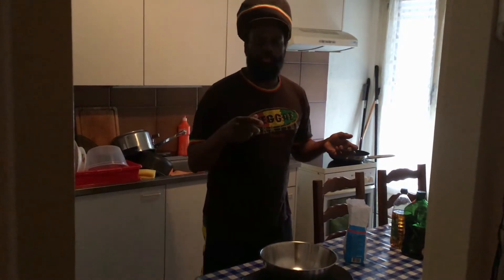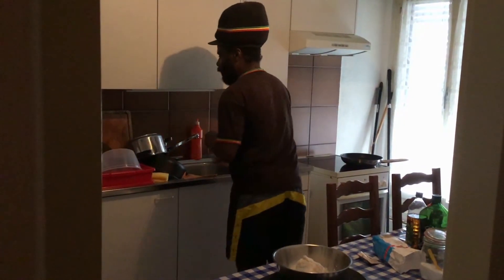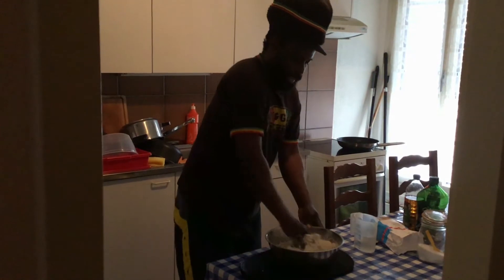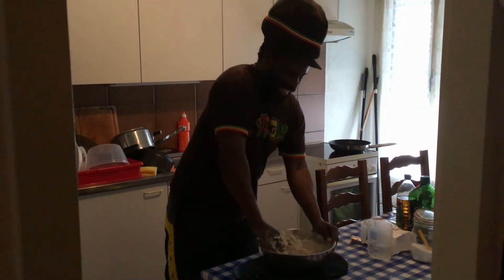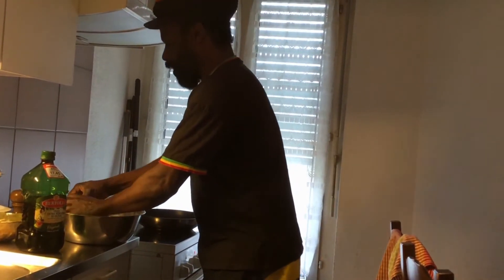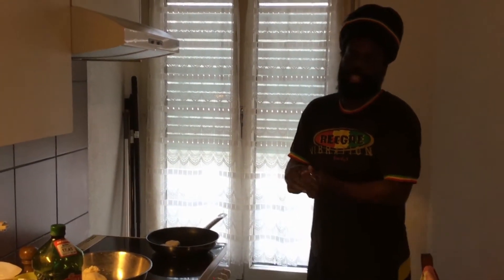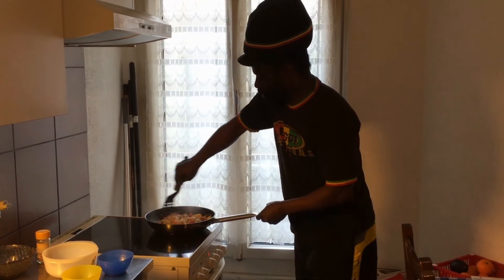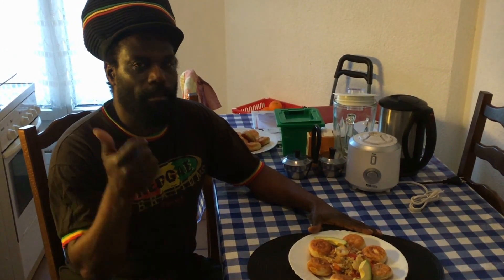JAMAICAN STYLE FRY DUMPLIN AND SALTFISH